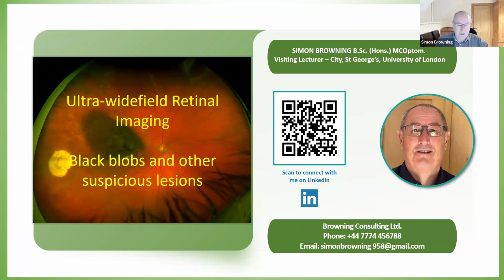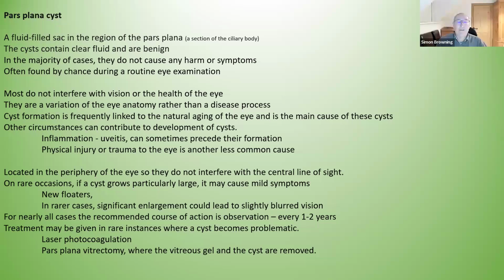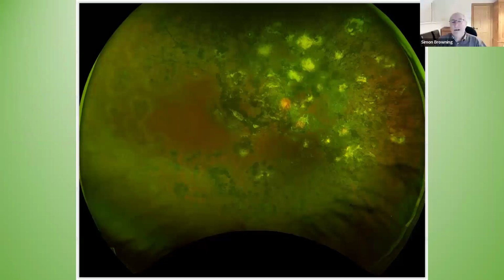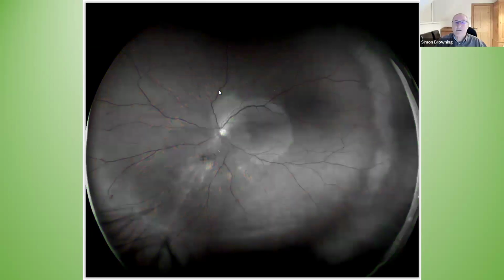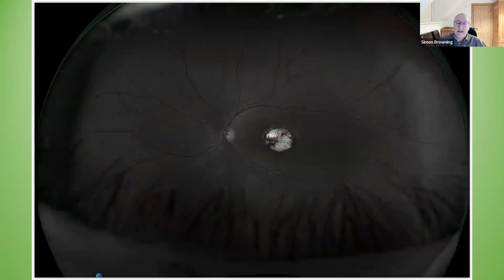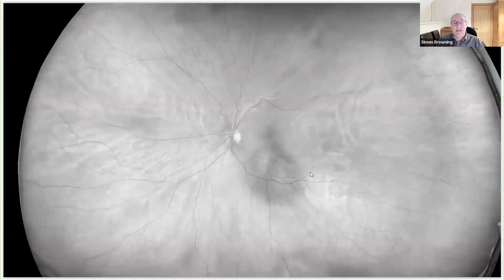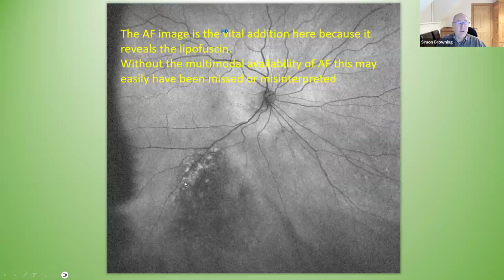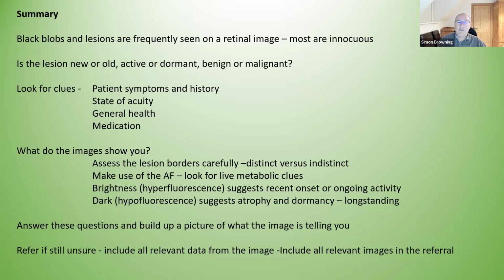LSL UWF Teaching - March 2026 - Black blobs and other suspicious lesions